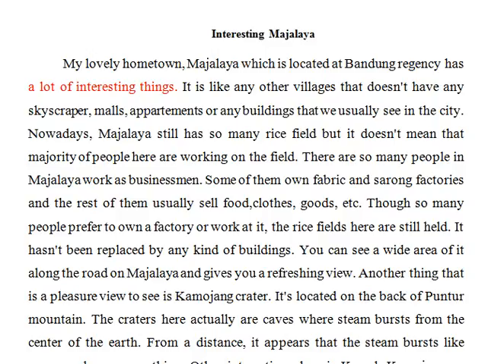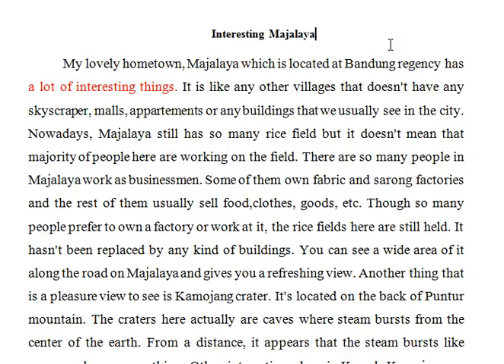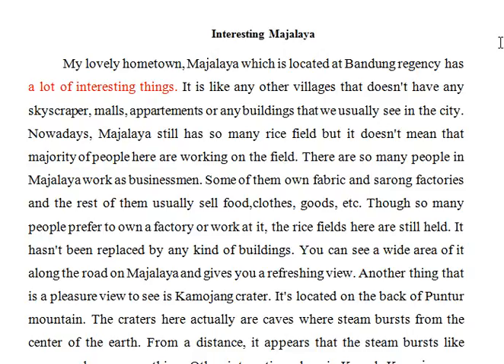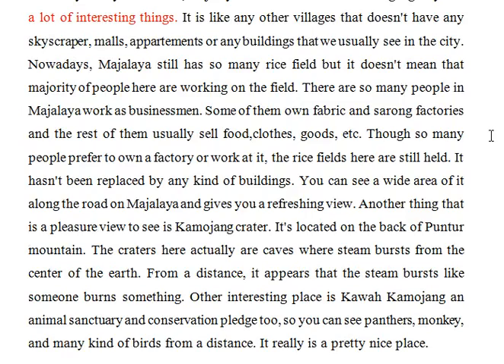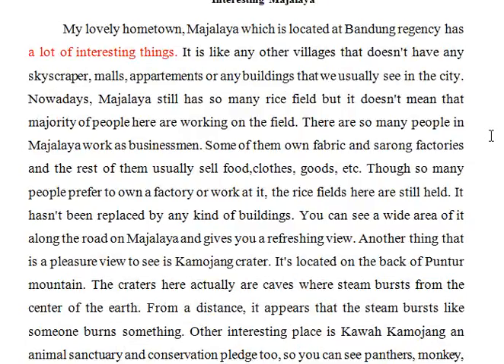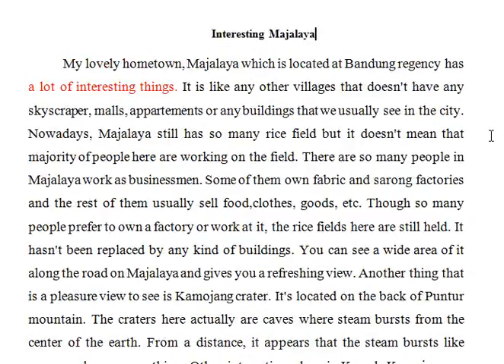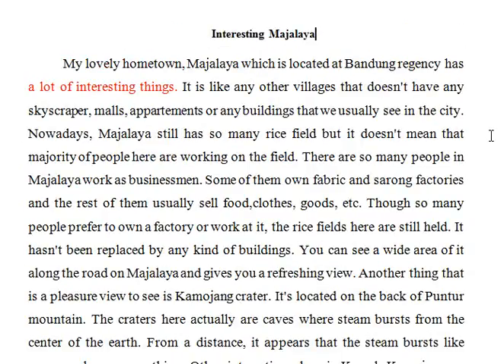ilma h15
students' work